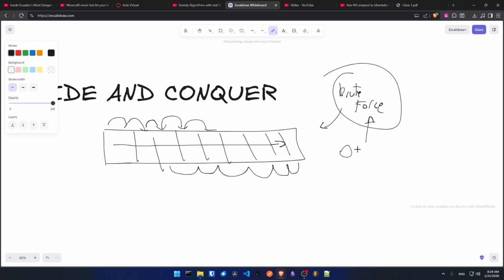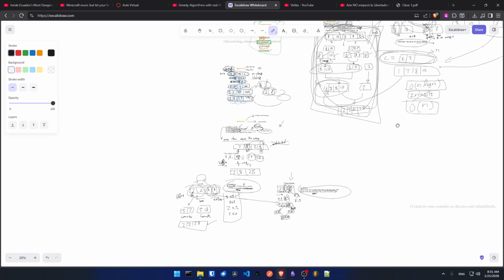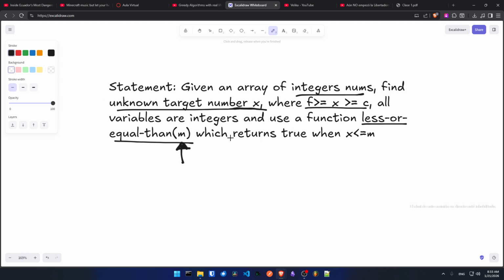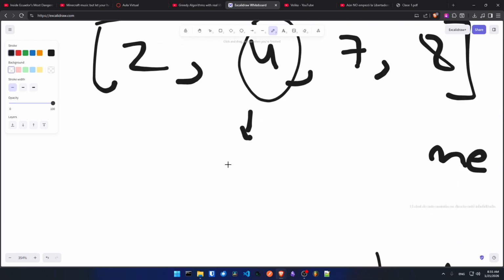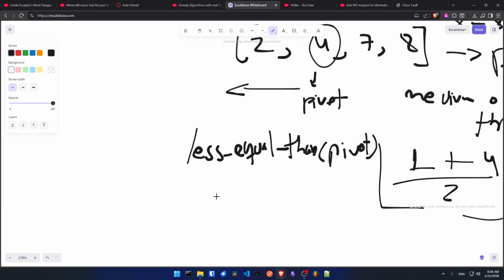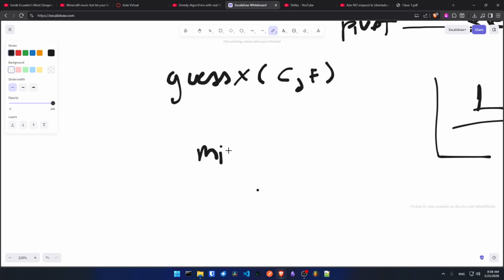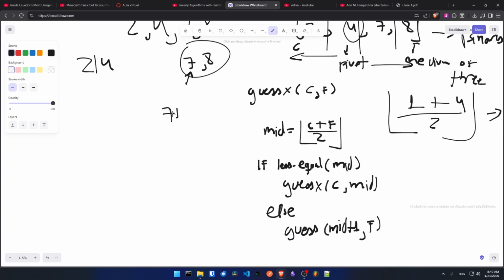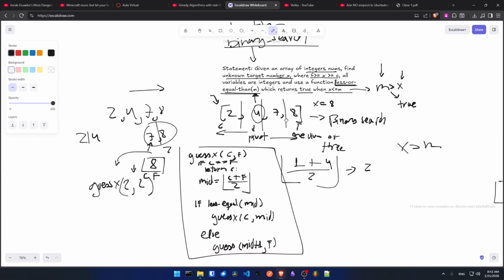Binary Search-like exercise - solution | Divide and Conquer